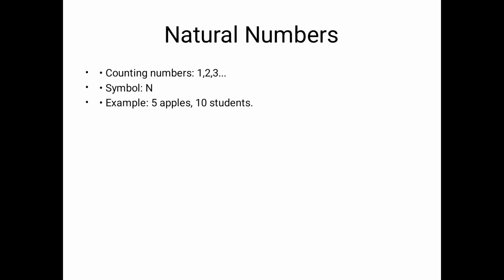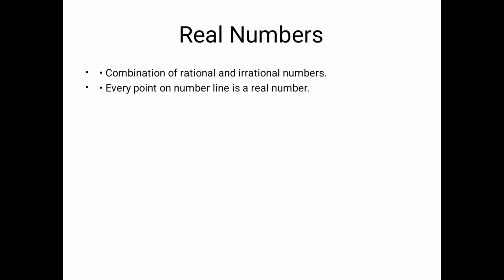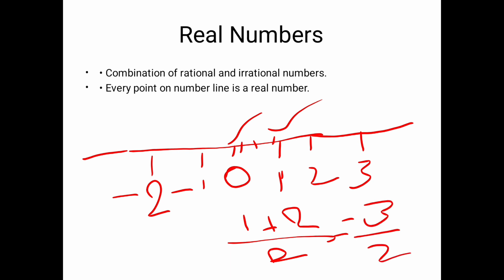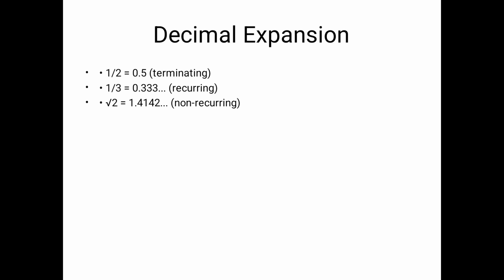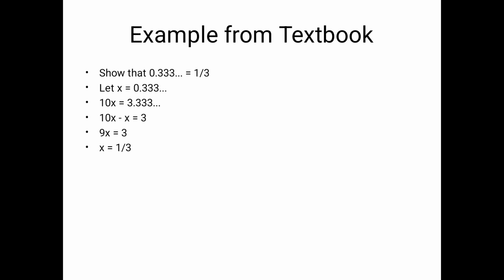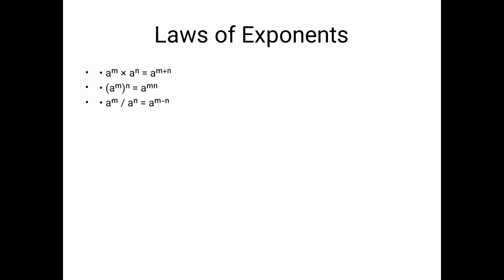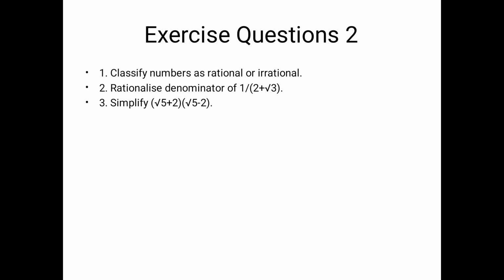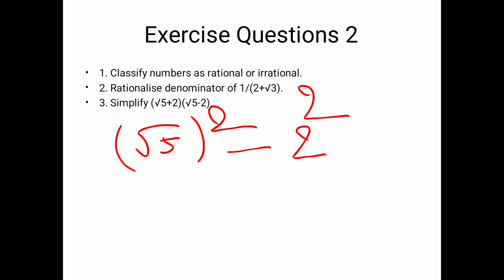9th standard number system for hstr, gpstr , kries,ctet and tet english medium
9th standard number system for hstr, gpstr , kries,ctet and tet english medium